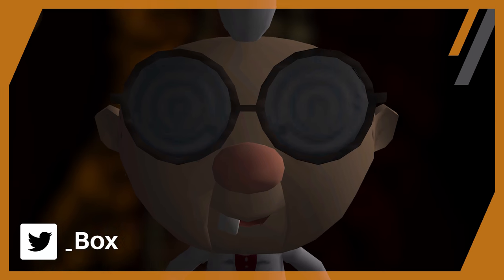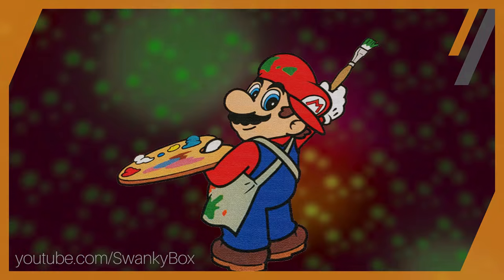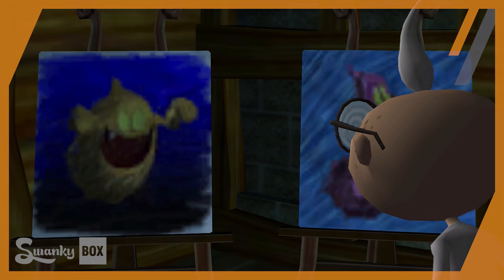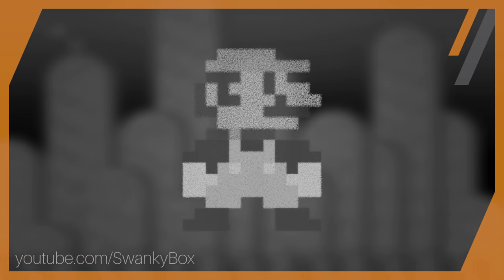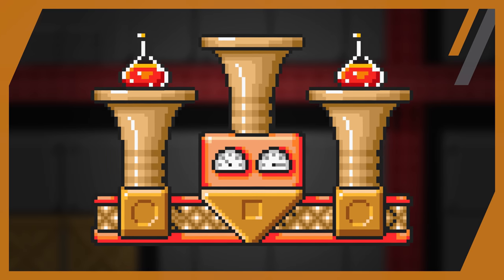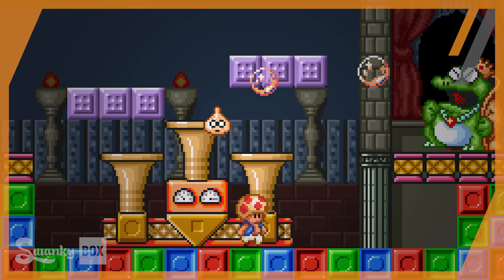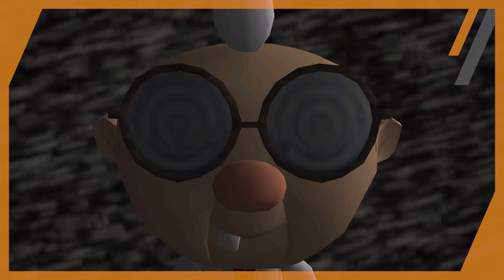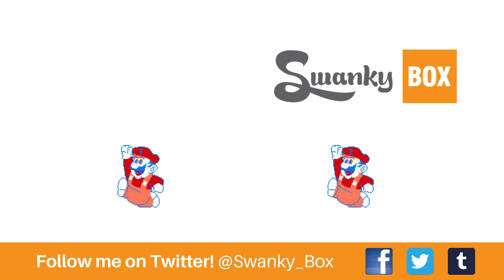Mario Theory - The Hidden Origins of the Magic Paintbrush | SwankyBox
Bowser Jr's magic paintbrush from Super Mario Sunshine is an object that defies the laws of the Mushroom world. How does this brush work, and where exactly does it draw its power from? In this Mario theory, we take a closer look!

Special thanks to Spriters Resource and its contributors for making this a possibility. Thank you Blue Kirby, Crapcom, A.J. Nitro, and KokinhoKokeiro for your sprites!